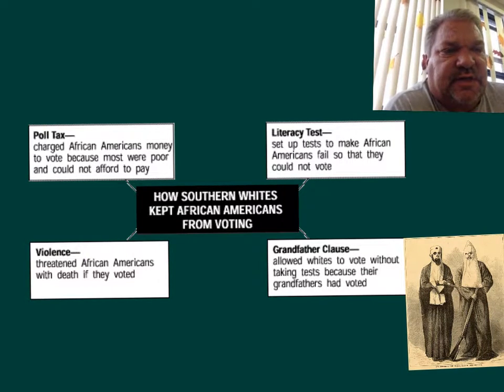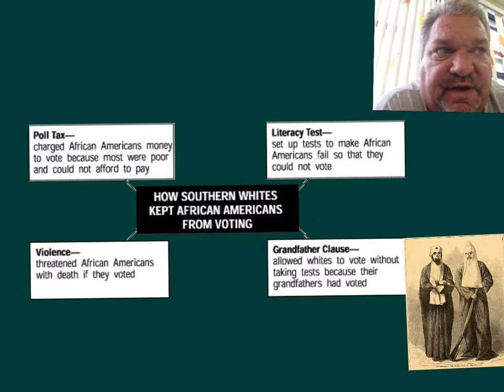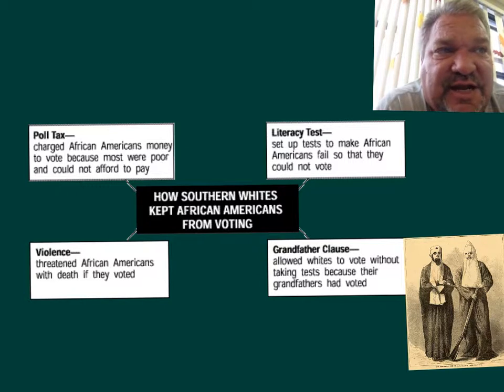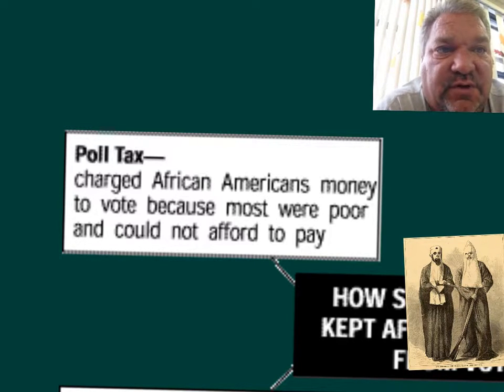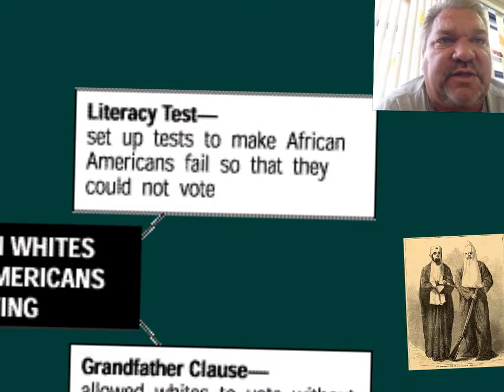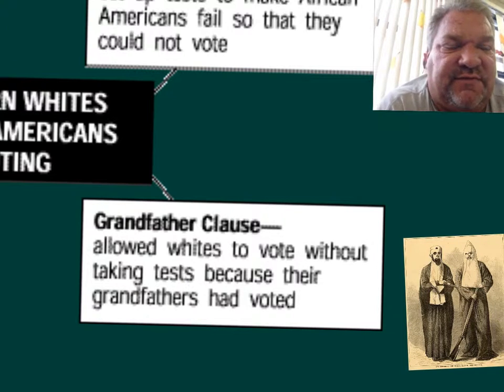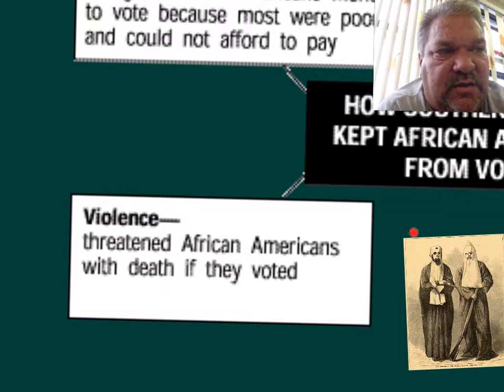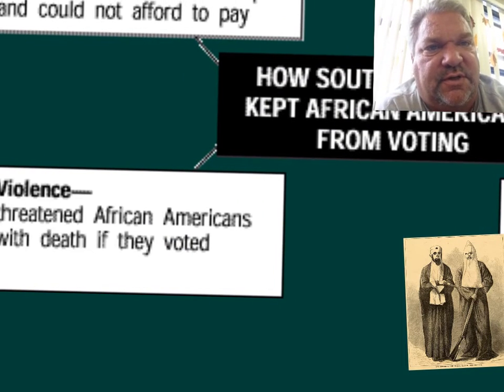Jim Crow Laws